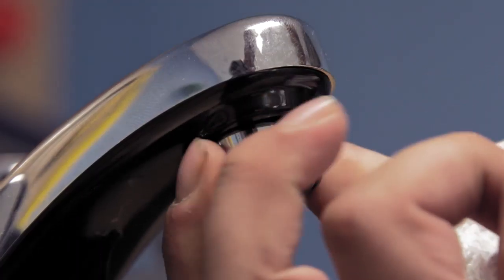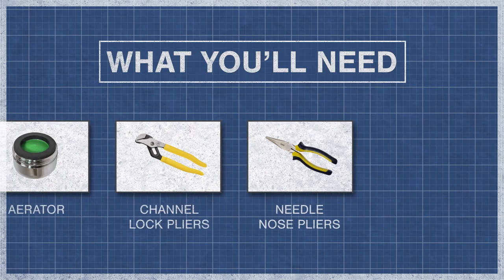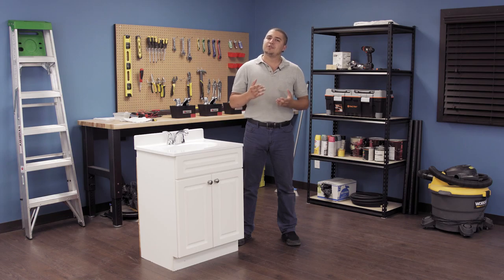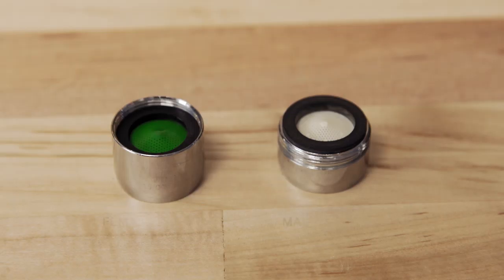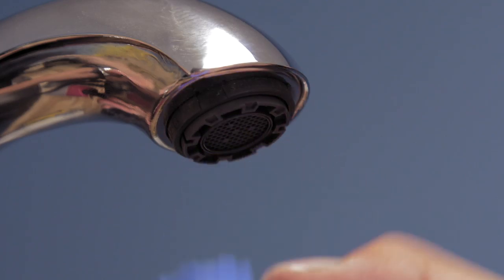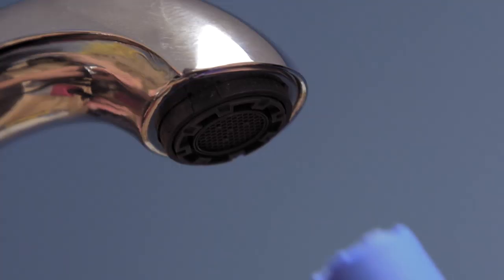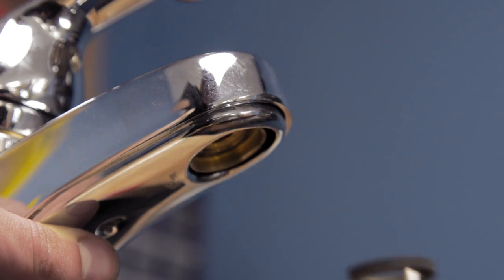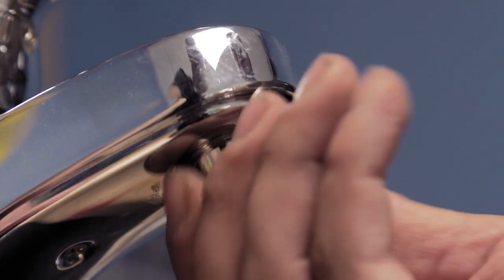How to Replace a Faucet Aerator | Repair and Replace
If your faucet not flowing properly then it might be a clogged aerator. In this episode of Repair and Replace, Nick shows how to replace an aerator in bathroom faucet. You'll learn about the different types of thread, hidden faucet aerators, and how to safely unscrew the aerator without damaging the surface.

00:00 Intro
00:28 What You'll Need
01:29 Step 1: Remove the Aerator
02:05 Step 2: Install the Aerator